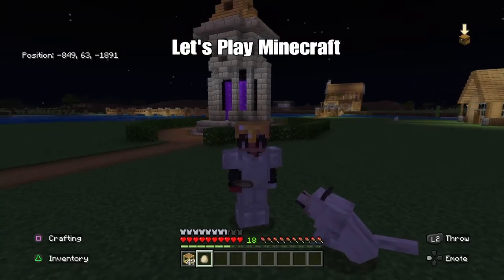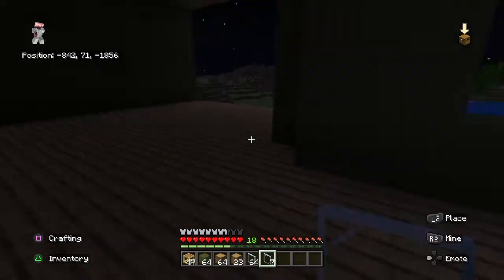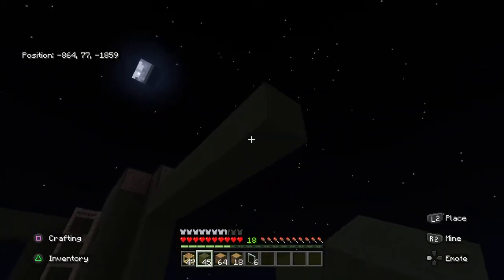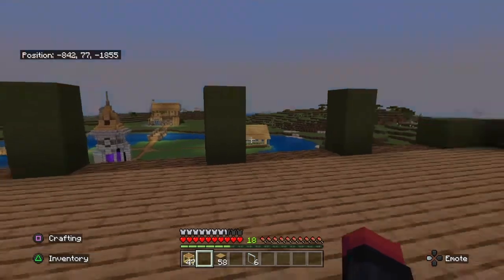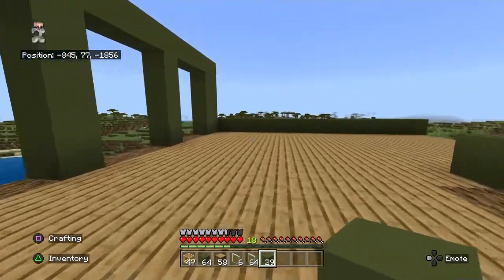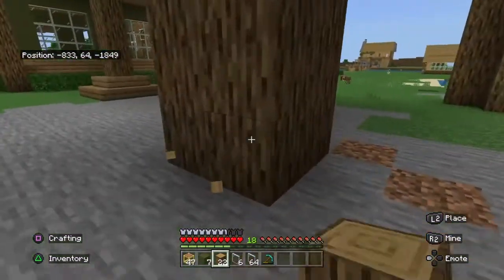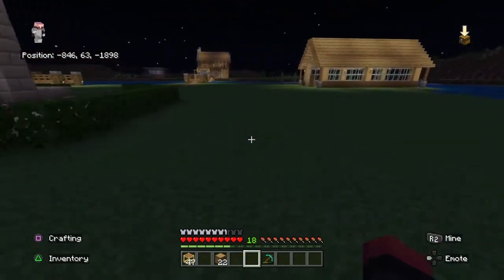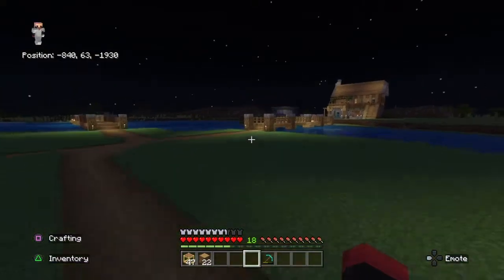Let's Play Minecraft Ep.7(Still working on the house)